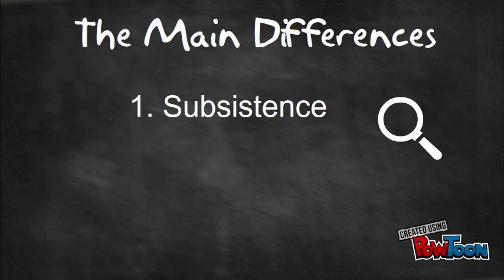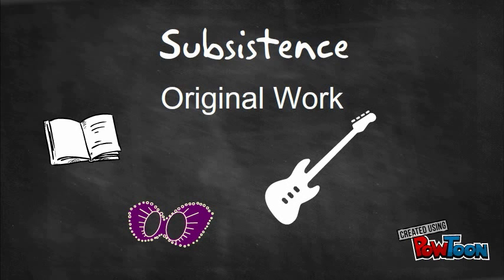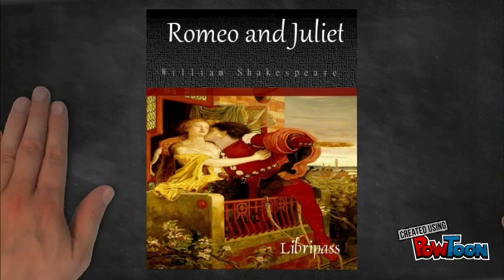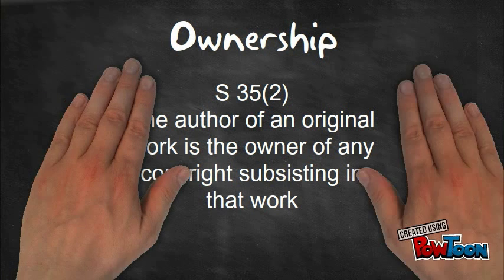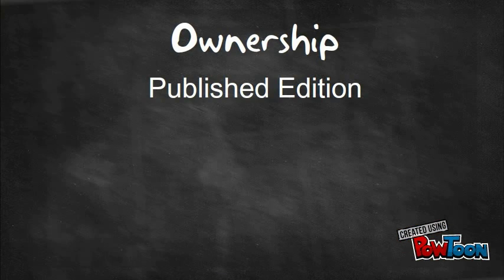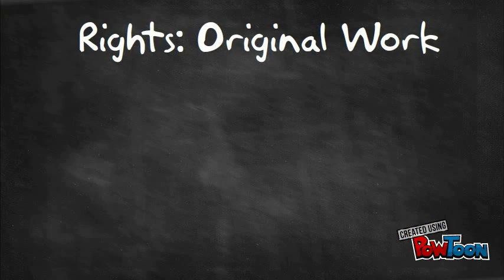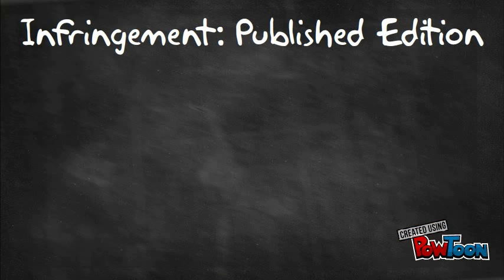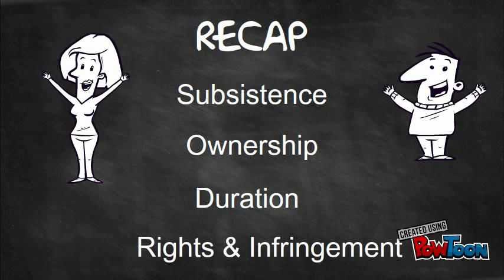Difference between a work and a published edition